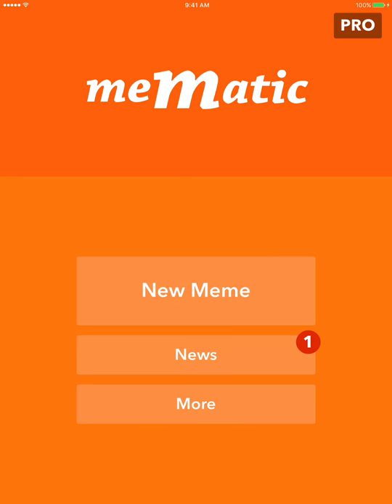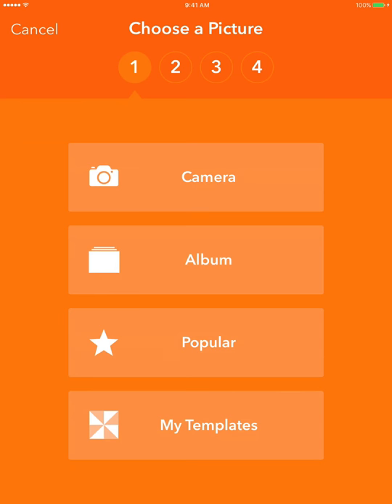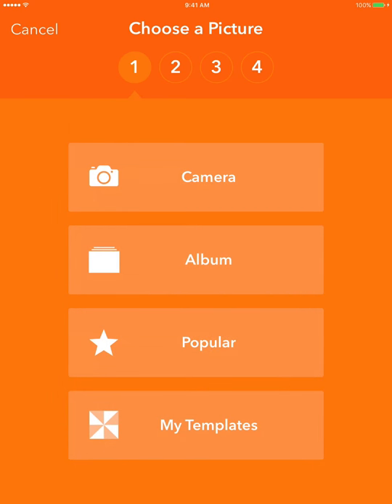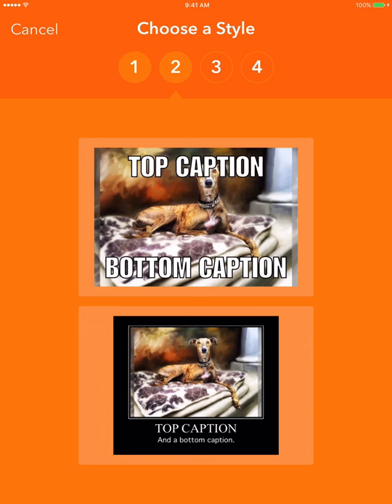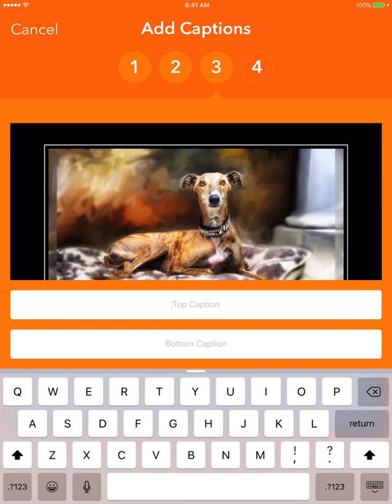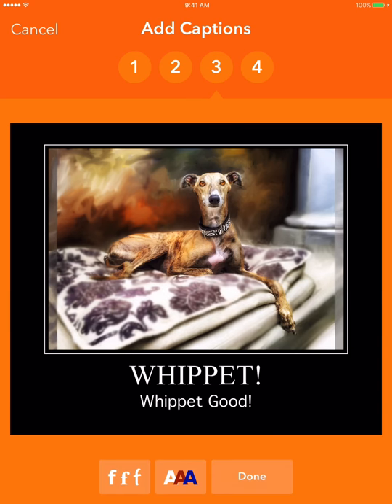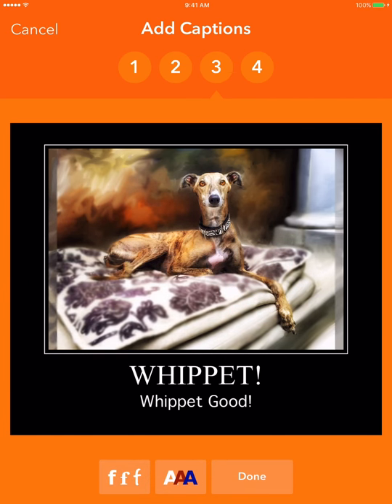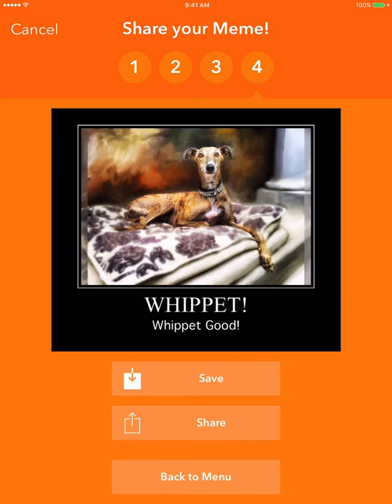Charr Crail MeMatic tutorial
I'm app-sessed, literally.  I've lost count of how many iPhone apps I have and I actually use them.  I'm a photographer, an artist and I teach this stuff and how to do pictures and videos on mobile devices-- specializing in the iPhone.

This is a tutorial of the iOS app-- MeMatic, a text on photos app that I like a lot because of it's classic options and simplicity.